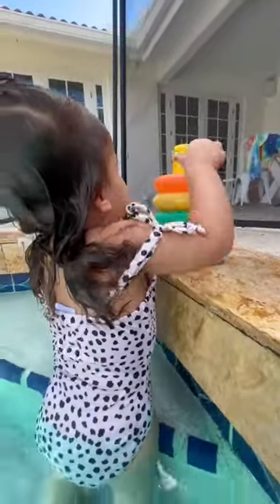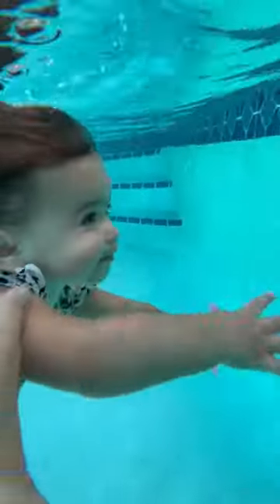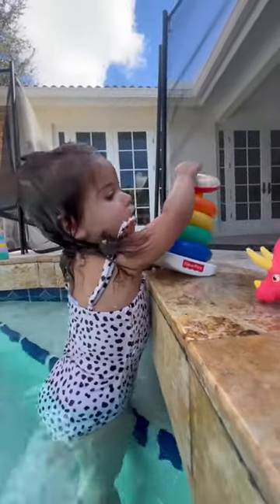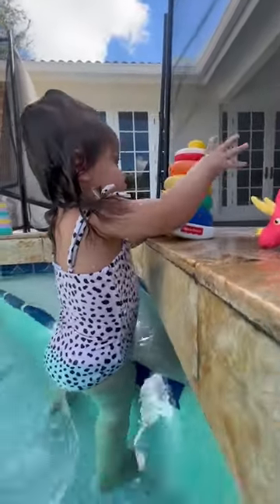USING TOYS TO TEACH A CHILD TO SWIM